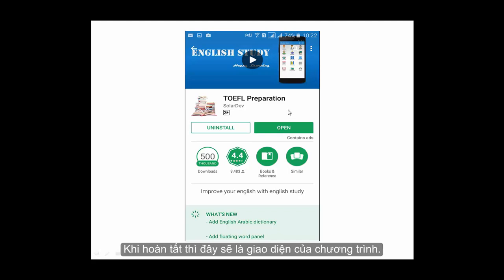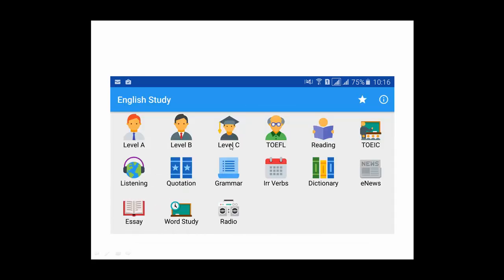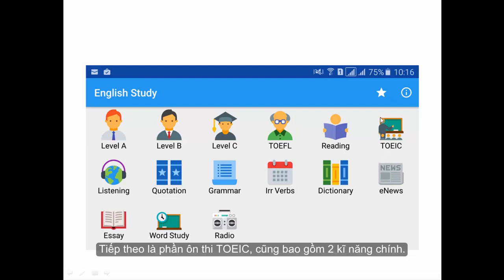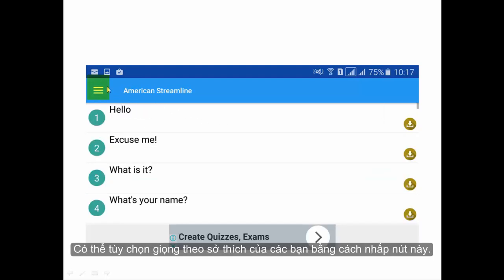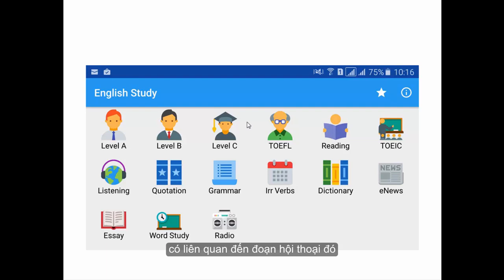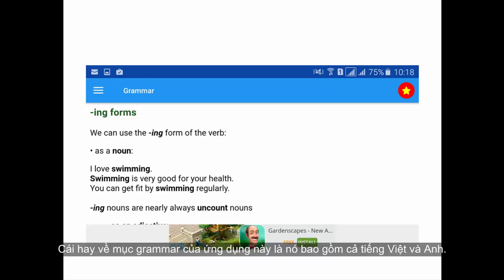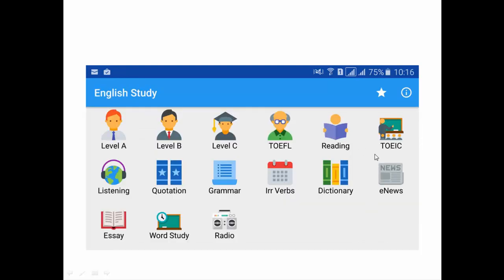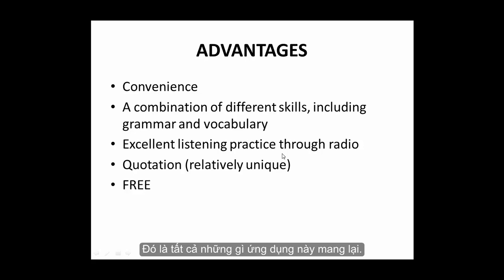CALL2016 - THU0810 - TOEFL PREPARATION - MLU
An amazing app to help you learn English, especially helpful for those who are preparing for the TOEFL or TOEIC test.
Please help me do the evaluation for this clip after you have watched.